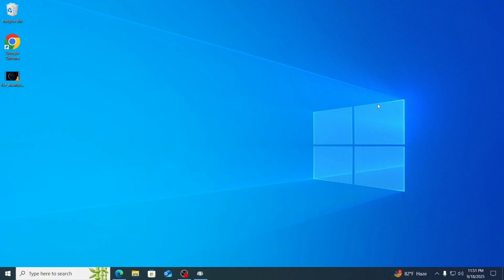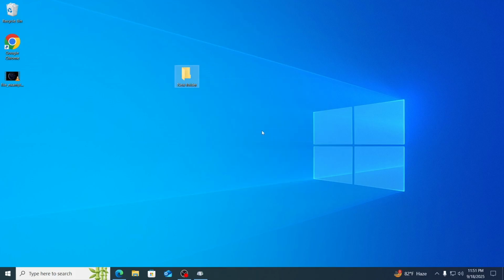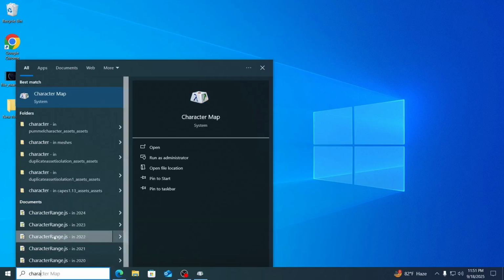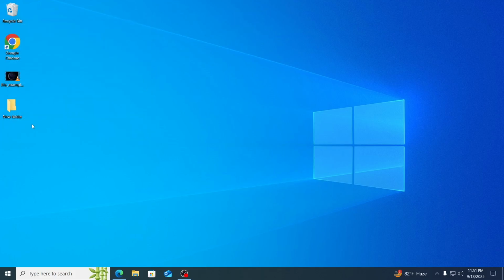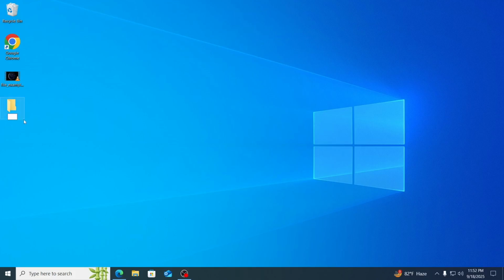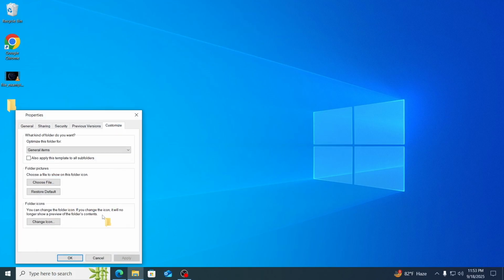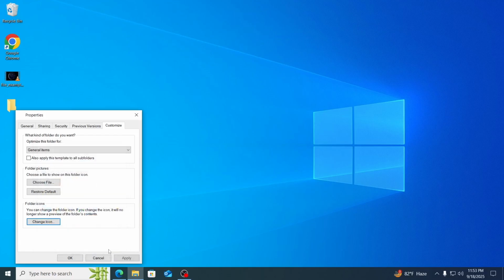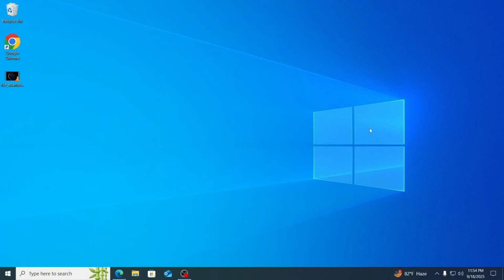How To Create An INVISIBLE FOLDER In Windows 10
A quick tutorial on, how to create an invisible folder in Windows 10 laptop or PC.